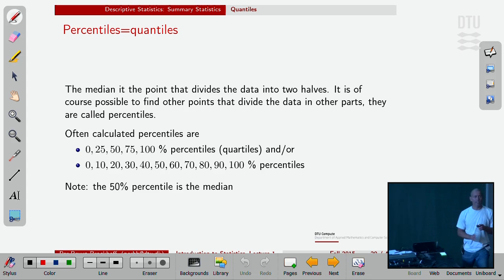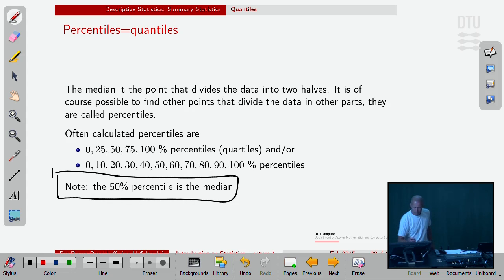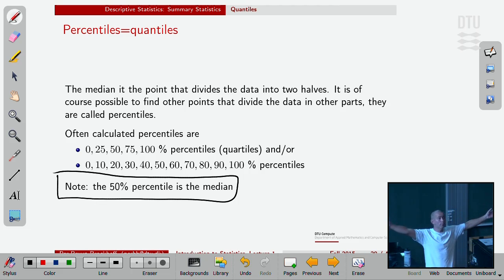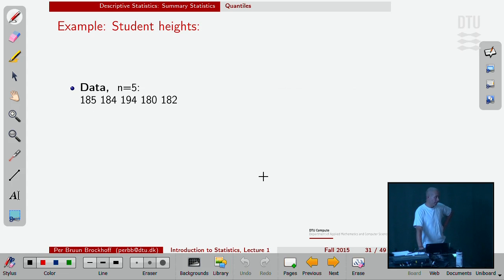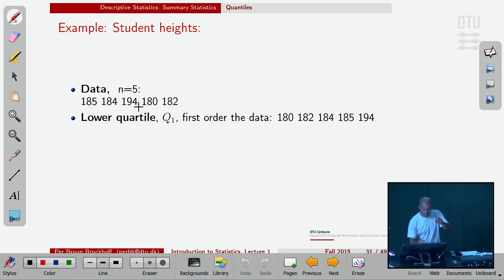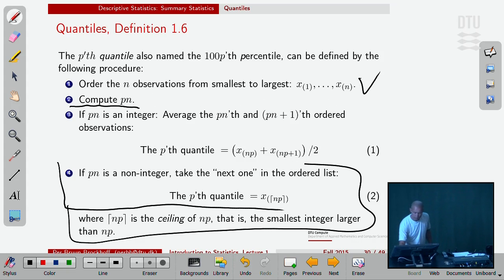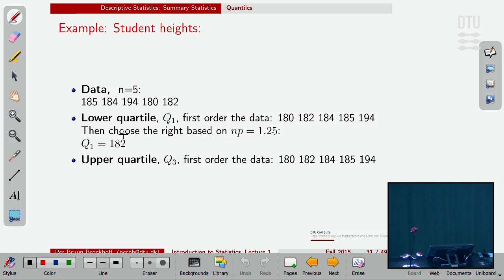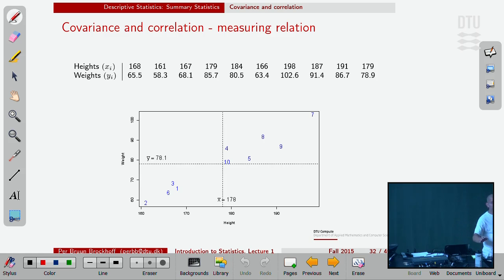Lec 1F: Summary Statistics: Quantiles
Lecture with Per B. Brockhoff. Kapitler: 00:00 - Percentiles = Quantiles;